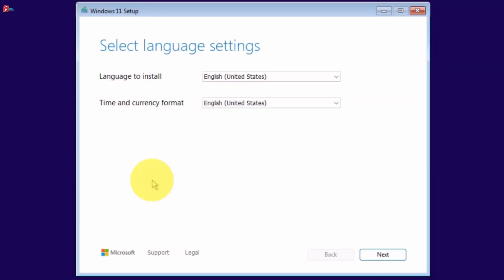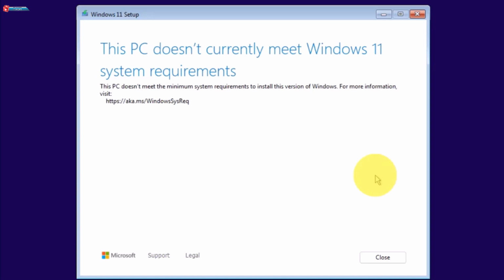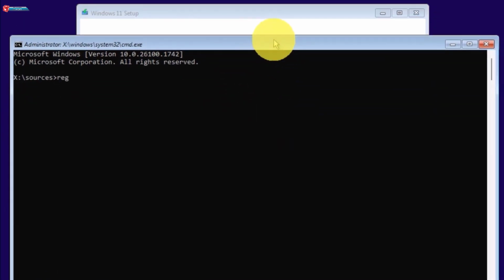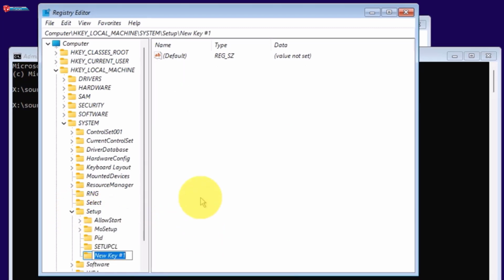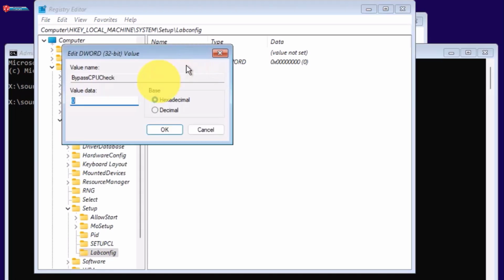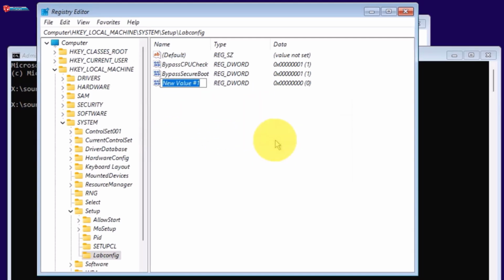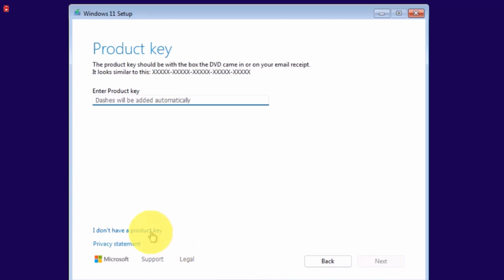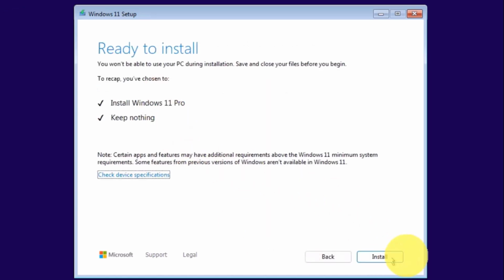SKIP System Requirements: Install Windows 11 24H2 on Unsupported PCs (Fix TPM & CPU Errors!)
Learn how to Install Windows 11 24H2 on Unsupported PCs with this step-by-step guide! Whether you're dealing with Fixing TPM Errors on Windows 11, Bypassing TPM and Secure Boot Requirements, or Installing Windows 11 Without TPM on unsupported hardware, this tutorial has you covered. Discover how to fix issues like Unsupported CPU Errors, Windows 11 TPM 2.0 Fix, and bypass all Windows 11 System Requirements seamlessly. Perfect for anyone upgrading to Windows 11 24H2 on Unsupported Devices, this video provides the easiest solutions for Windows 11 Unsupported PC Installation and walks you through the ultimate Windows 11 Unsupported PC Install Guide. Don't miss this if you're ready to upgrade your system today!